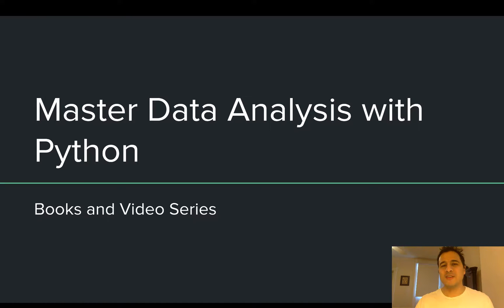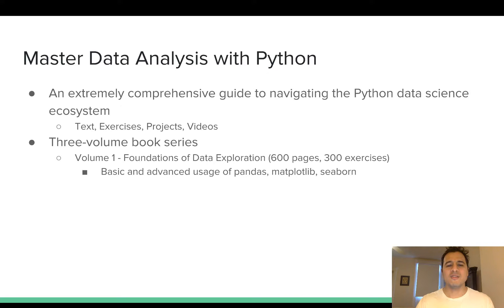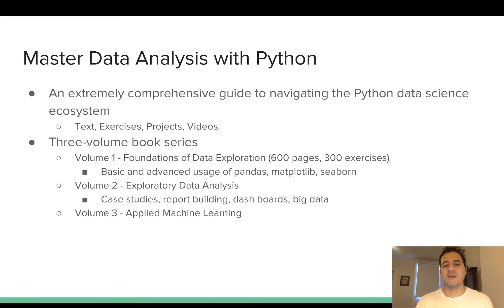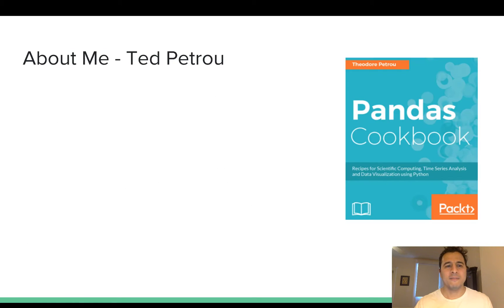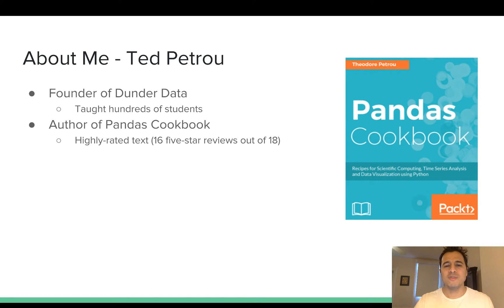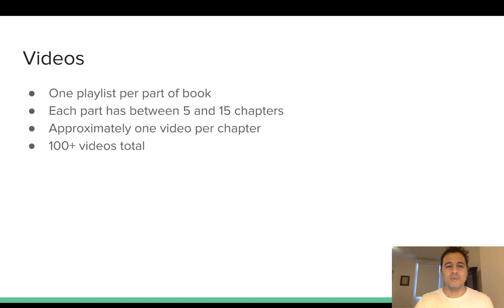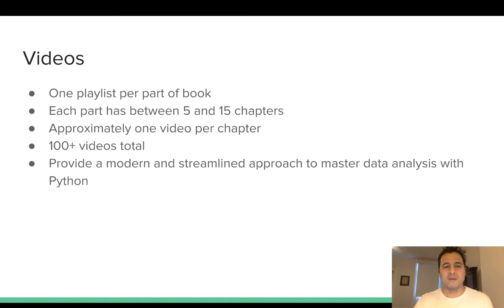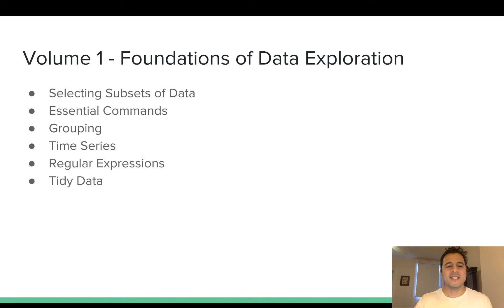Master Data Analysis with Python Introduction